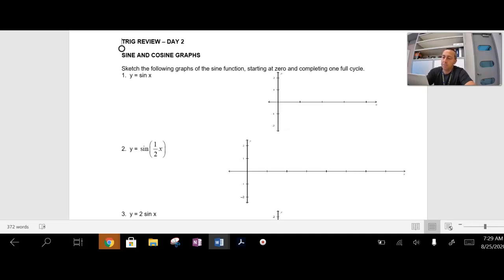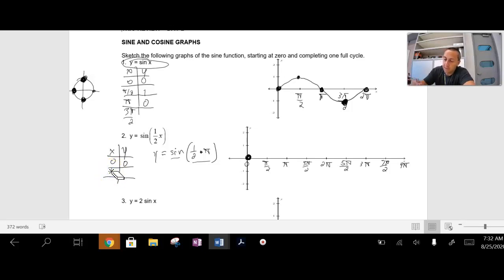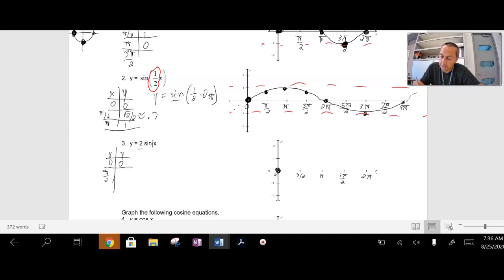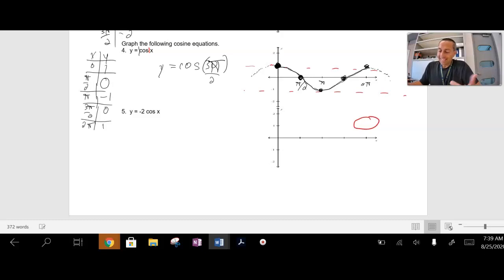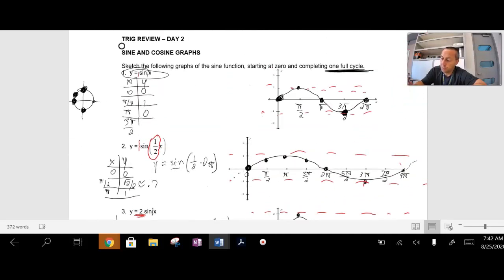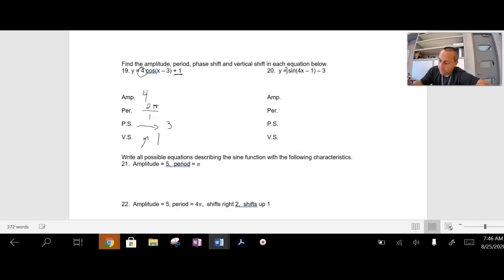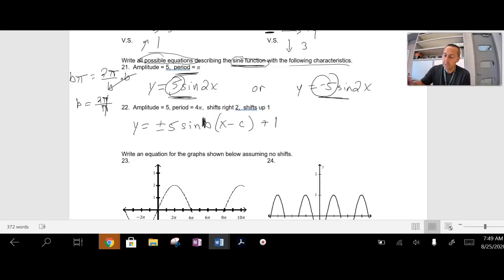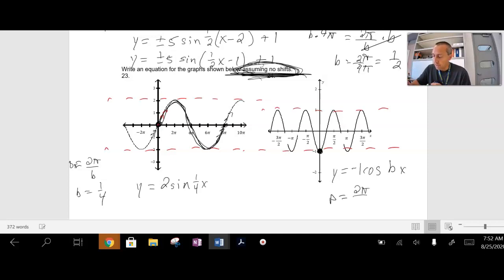Trig Review Day 2